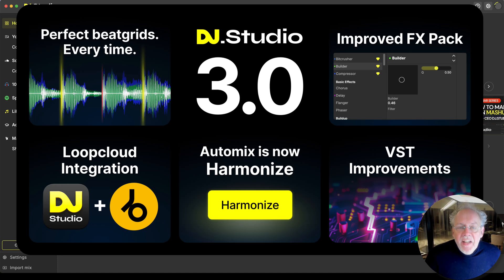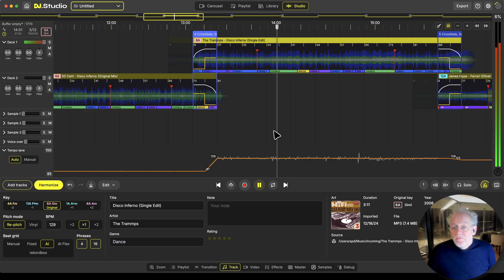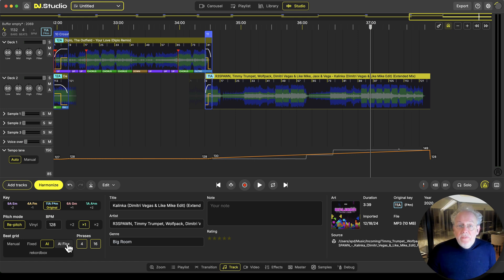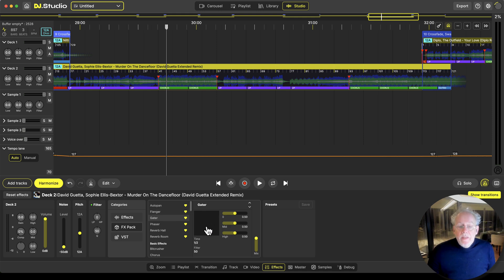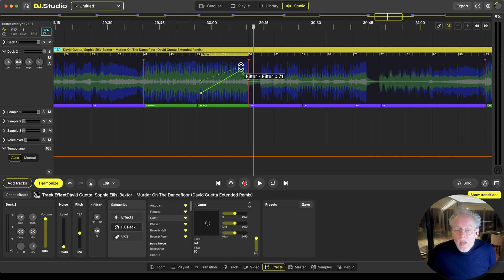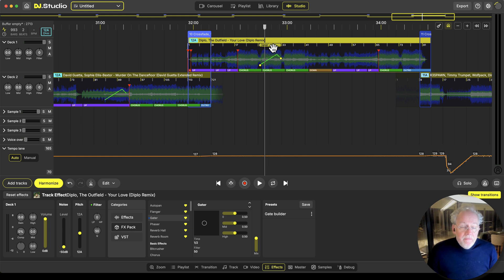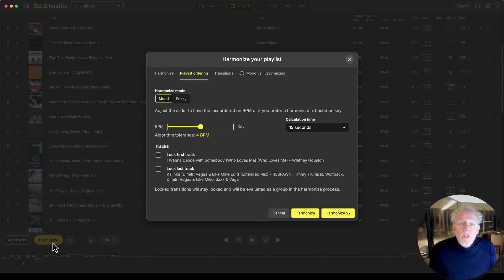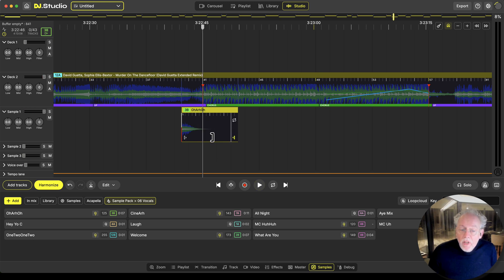DJ.Studio 3.0 -- The Next Step in DJ Mixing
Learn about the new features of DJ.Studio 3.0, an exciting update that will take your mixes to the next level!  Better Beatgrids, New and Improved FX Pack, Automix is now Harmonize and an exciting Loopcloud integration.

00:00:13 Automatic switching between Fixed and AI beat grids
00:02:57 AI Flex beat grid
00:05:05 Effect blocks. The new way of local effect automation
00:09:10 Recording effect blocks
00:10:54 Harmonize = the new Automix
00:13:30 Loopcloud integration Free sample pack and the VST

Here’s what’s new:

🎶 Better Beatgrids. Every Genre
Our beat detection just got a major upgrade! With the new AI Beat grid system, you can now analyze tracks across all music genres, from steady-tempo EDM to complex rhythms like Afro beats, Jazz, Blues, and even Classical music. 🎵

🌟New and Improved FX Pack
Our FX Pack has been revamped! Alongside essential DJ effects like Filters, Echo, and Reverb, you can now add effects into customizable effect blocks, move or drag effects into transitions and save your favorite effects as presets.

🎛️ Harmonize: The new Automix
We’ve renamed our Automix feature to Harmonize. This name better reflects what it does—creating a seamless, harmonious playlist order. Oh and we made it 15 x faster!

🧪 Loopcloud integration
Together with our partner Loopcloud we made it easy to add samples to your mixes with a Free Sample Pack. You can also use the Loopcloud Sounds Plugin to drag and drop amazing sounds directly into DJ.Studio if you’re a Loopcloud subscriber. Don’t have a subscription?

Ready to try DJ.Studio 3.0? Watch the video, explore the updates, and let your creativity shine!

Experience the ease of creating stunning mixes in minutes with DJ.Studio. Simply drag and drop your favorite tracks into the library, hit Harmonize, and watch as DJ.Studio intelligently arranges them. Focus on perfecting those transitions and export your masterpiece to Mixcloud, Ableton, or as a local file complete with a tracklist.